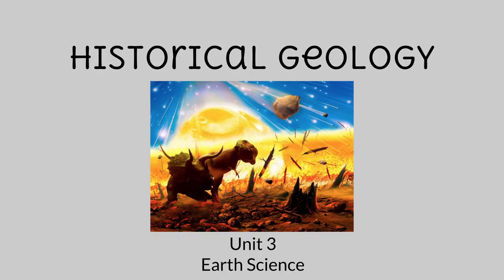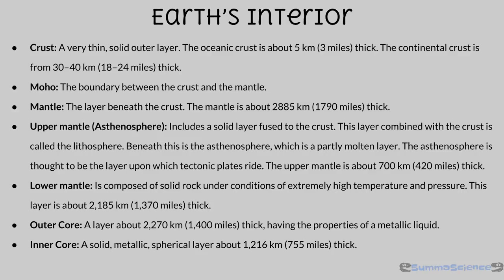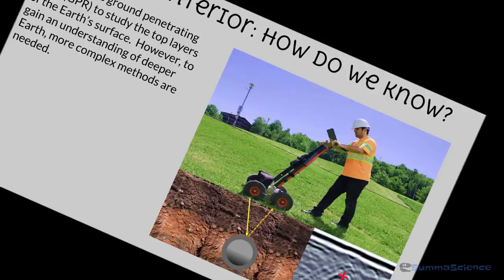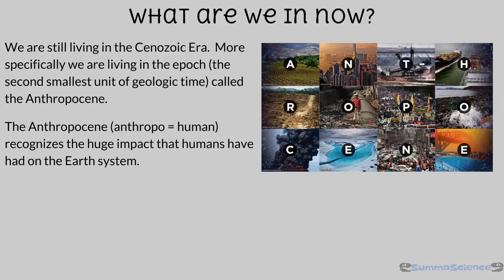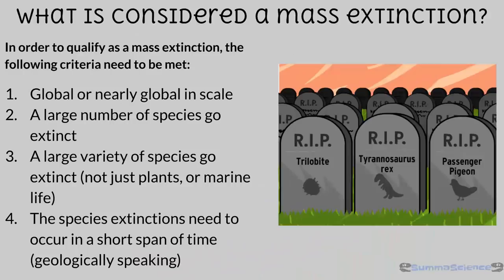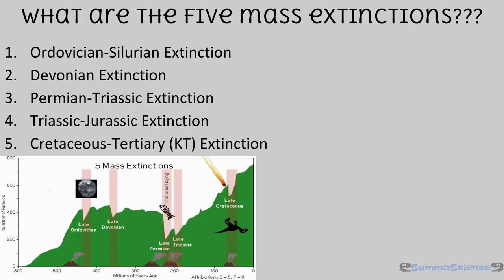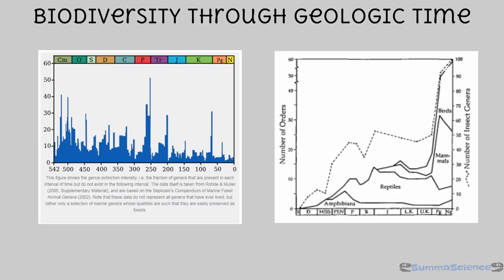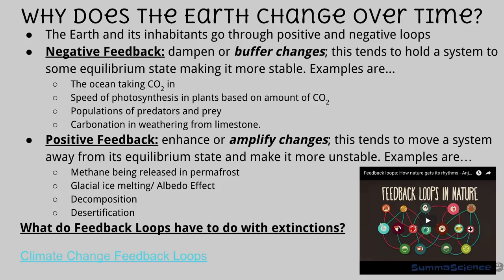WasleyScience- Historic Geology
In this video, we cover the following topics:
1. Formation of the Earth and Moon
2. Earth’s Interior
3. Geologic Time Scale
4. Mass Extinctions
5. Feedback Loops
Mr.Summa take overs for this episode. Hope you enjoy!